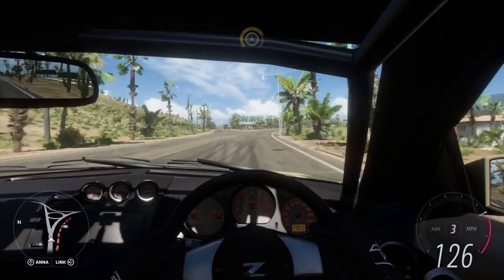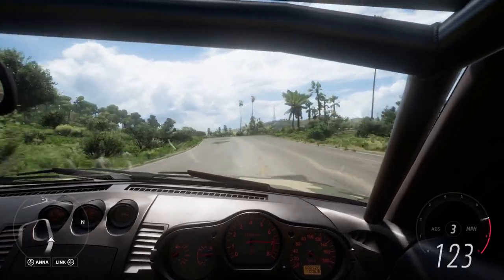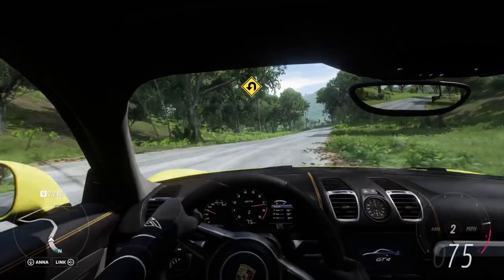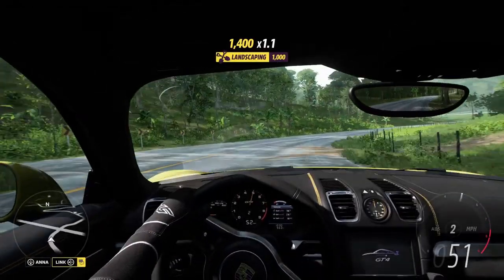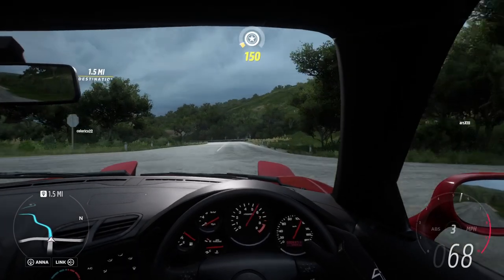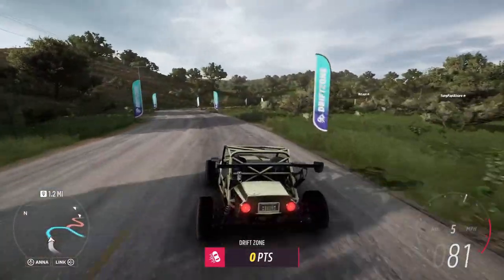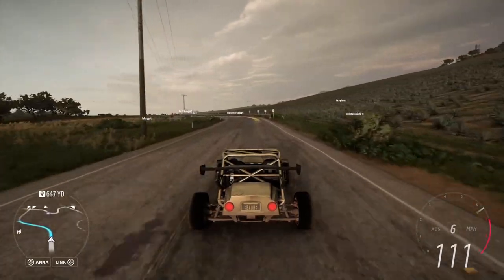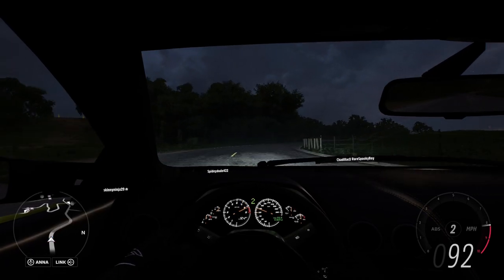Forza Horizon 5 - Cruisin' Around with the Logitech G920 Wheel and Pedals!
Taking a nice leisurely drive in a few different cars in Forza Horizon 5 and using the Logitech G920 wheel and pedals to test out how they do!